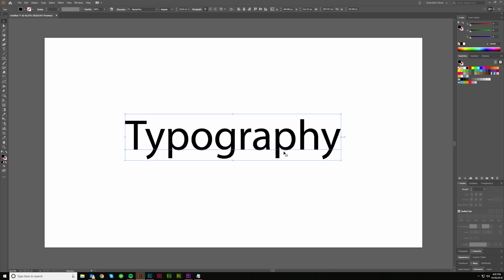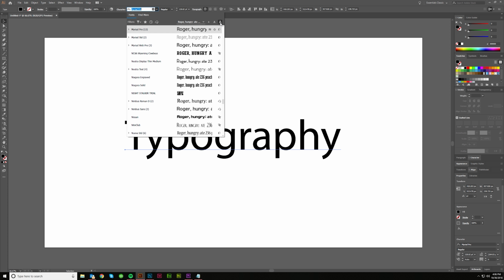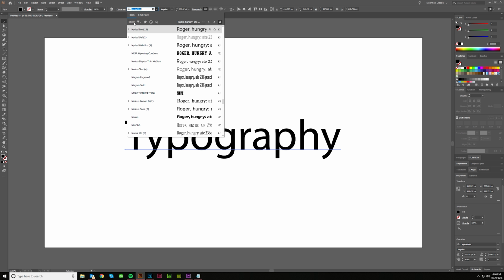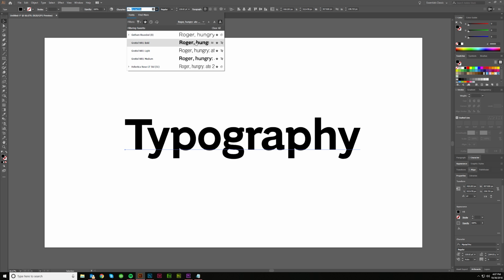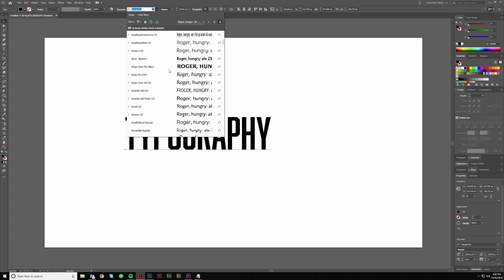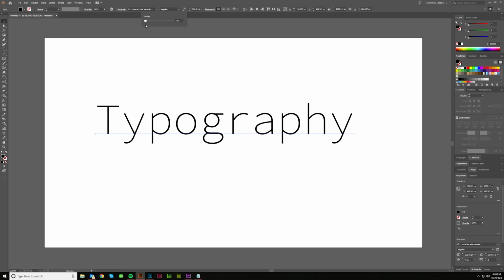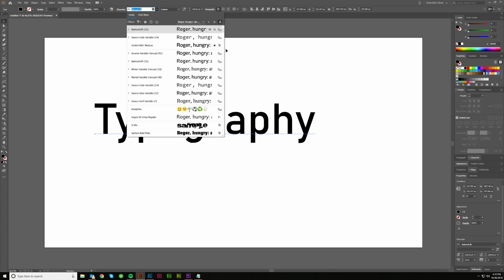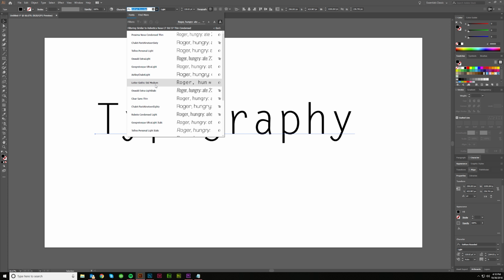Adobe Fonts Integration Adobe Illustrator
New to Adobe Illustrator is the Adobe Fonts Integration.  Some of the features are entirely new, and some of these features are revised from previous versions of Illustrator.  Designers can now preview custom text in the font preview window, choose characteristics of fonts like serif, sans serif, script, etc., plus add thousands of fonts that now come with your monthly creative cloud subscription.